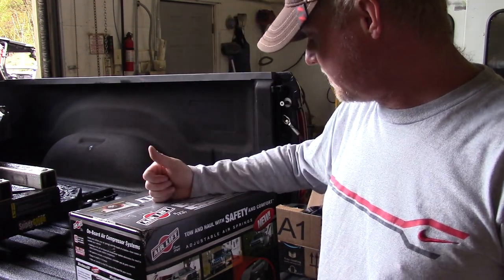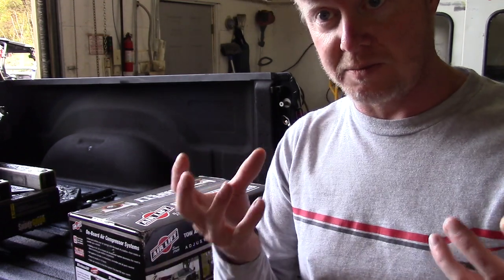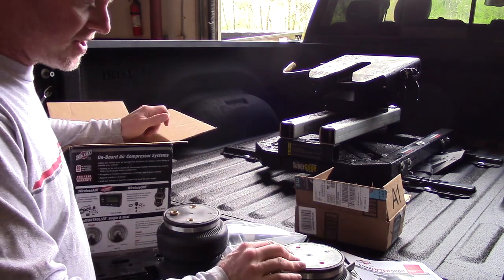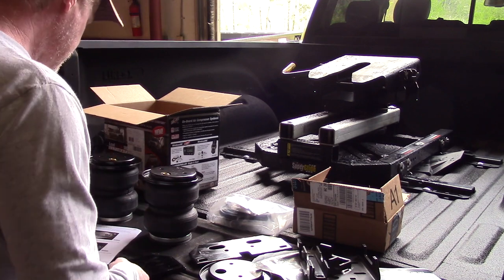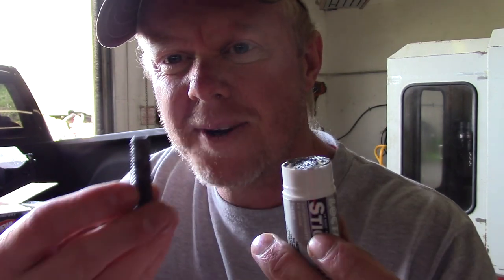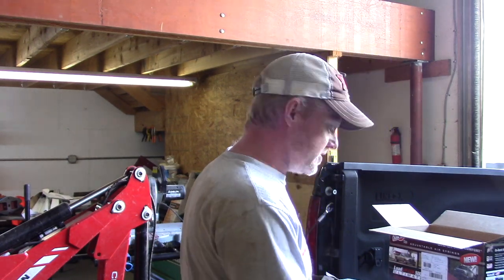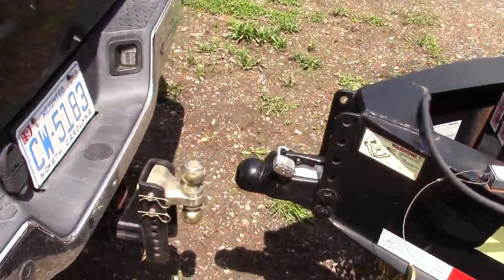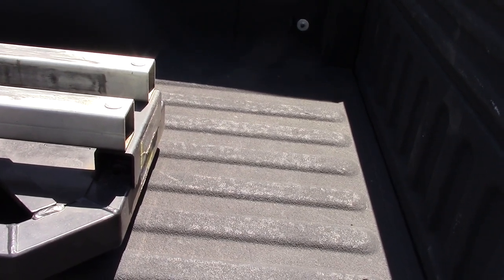AirLift LoadLIFTER Ultimate Bag Install and Review 2010 Ram 2500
My install of the airlift air bag system on my 2010 Ram 2500 .  Testing with about 13,000 lb loaded trailer.